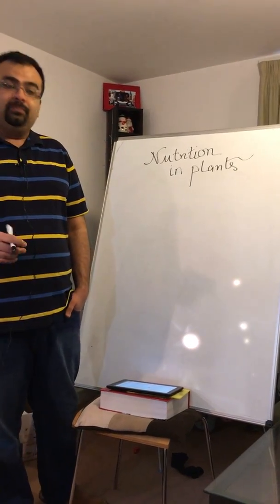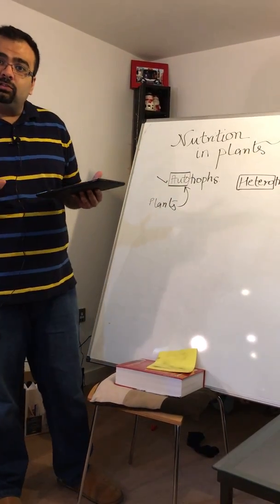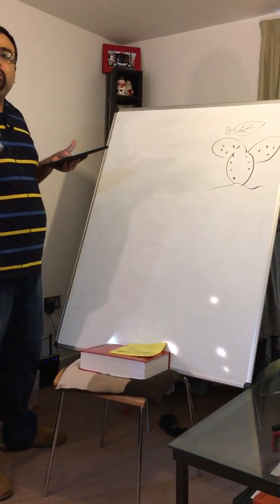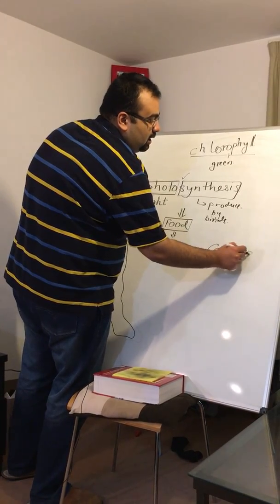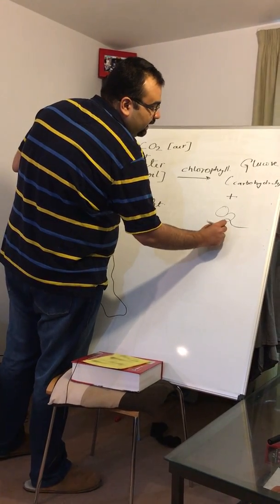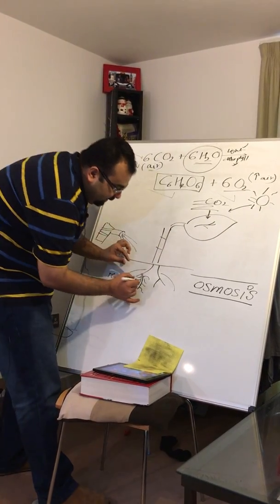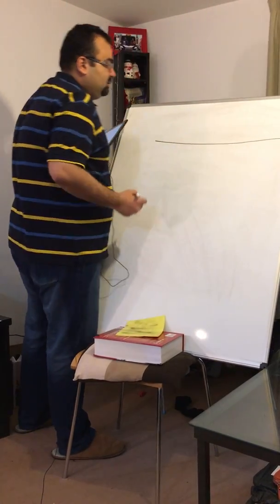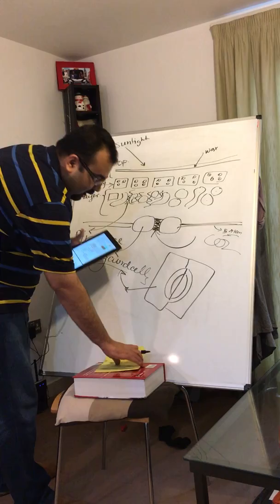nutrition in plants - cbse science - Class 7 part 1/2 chap 1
This is part 1 of 2 of the cbse class 7 science chapter - Nutrition in Plants.